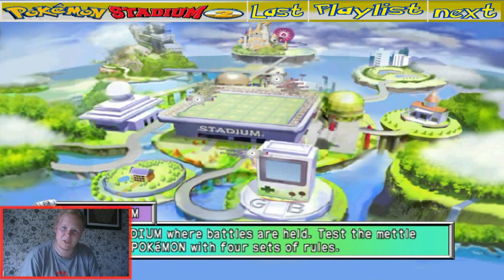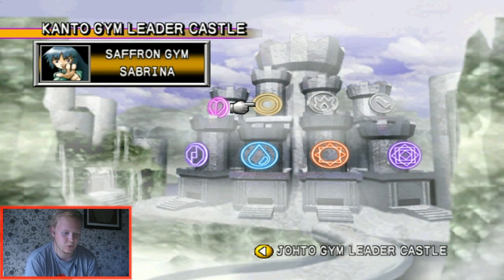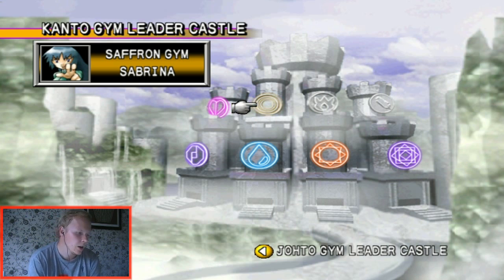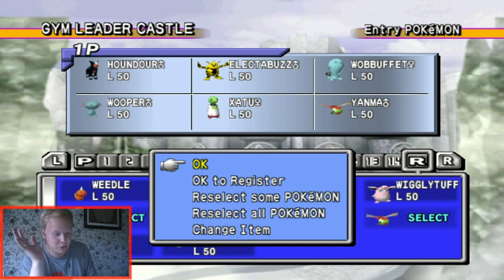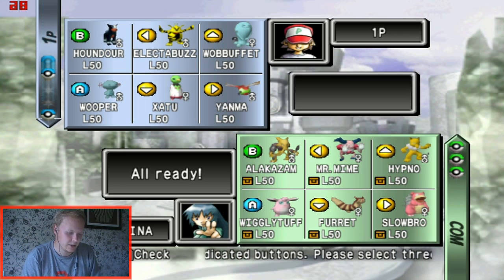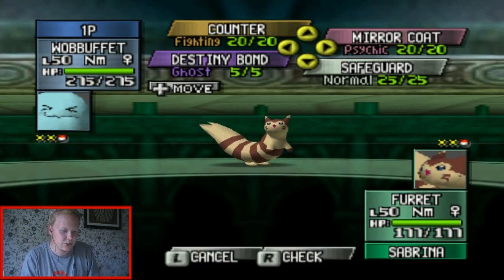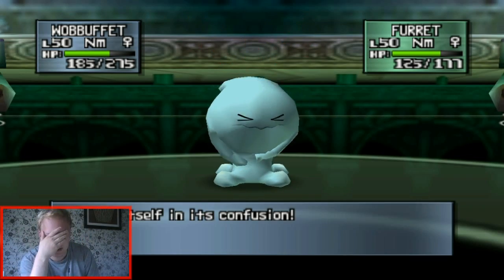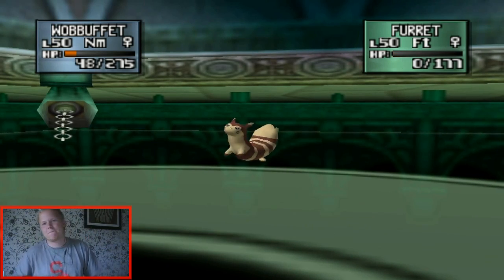Pokémon Stadium 2 Walktrough 100%: Gym Leader Sabrina R1 (N64) [HD]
In this walktrough I show you how to complete Pokemon Stadium 2 to 100%.
I will do all of the Cups in the Stadium. Also the Rival Battles and Academy.
And of couse the Gym Castle. All in both R1 & R2.

Press Like if you enjoyed. Next time I´ll do Gym Leader - Blaine.
Keep doing what you´ll doing, see ya in the next video. Bye!